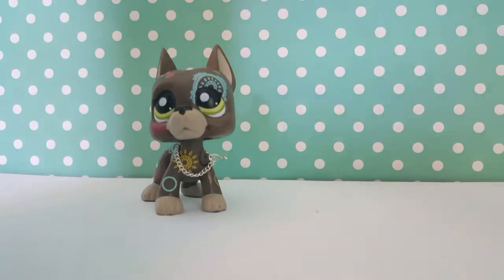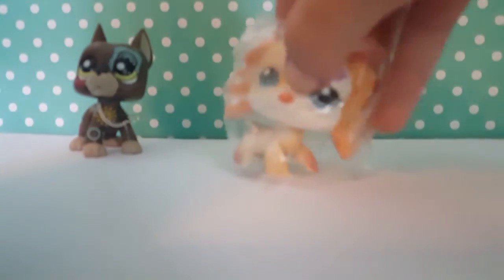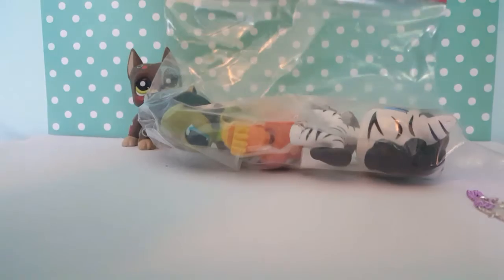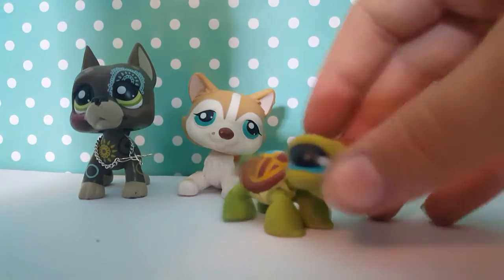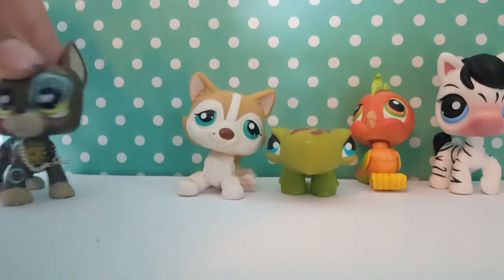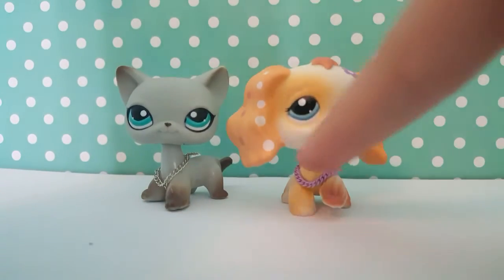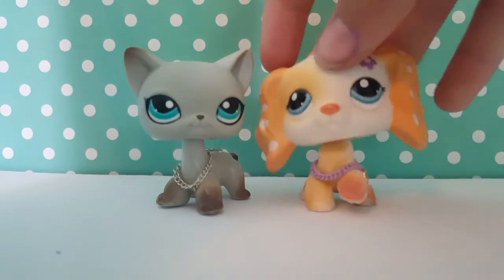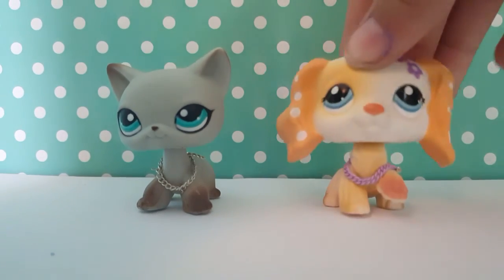Opening My New Mascot + The Egyption Cat